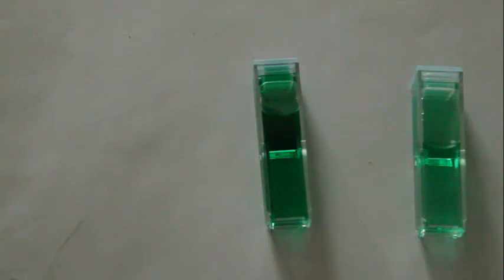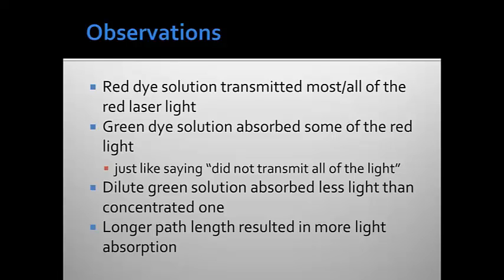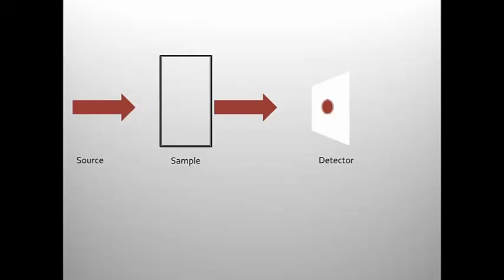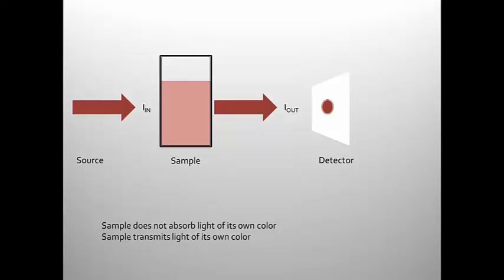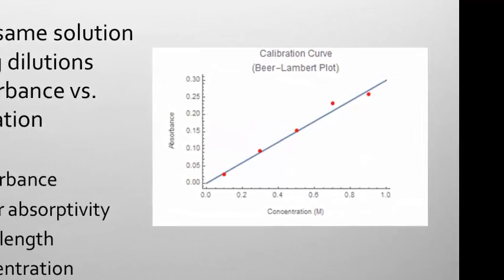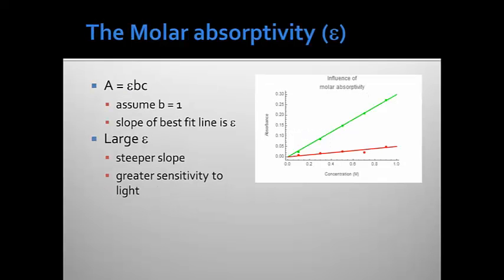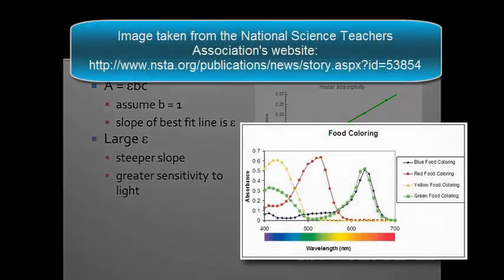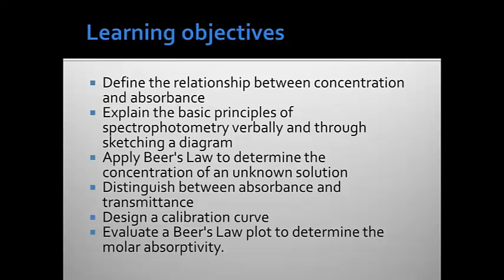Intro to spectrophotometry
A basic introduction to spectrophotometry suitable for a first year general chemistry audience.